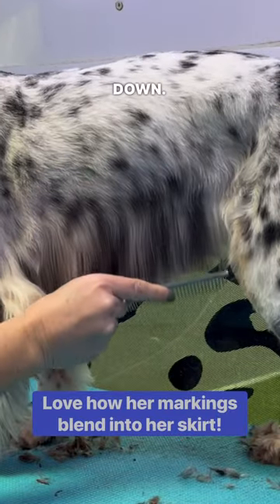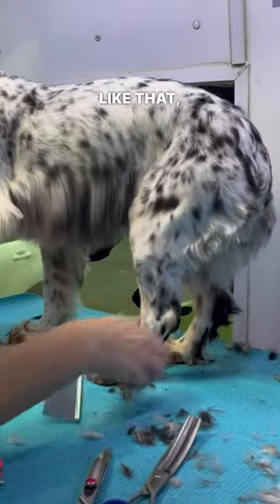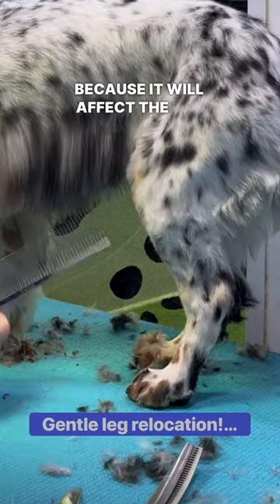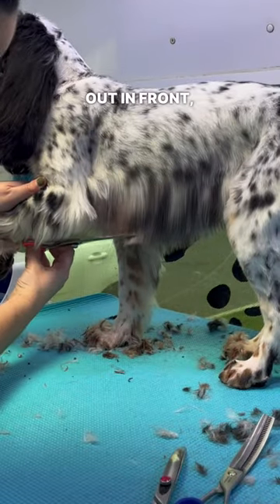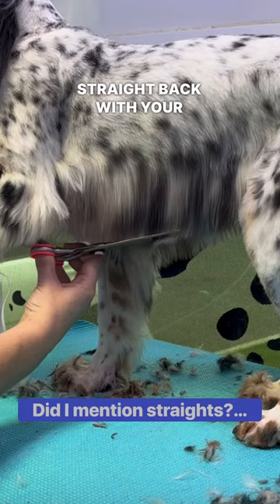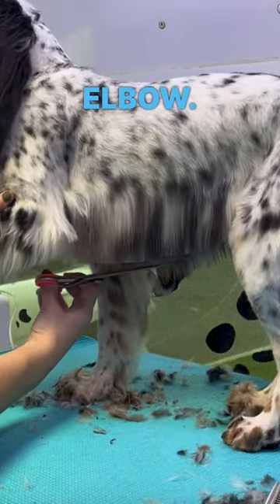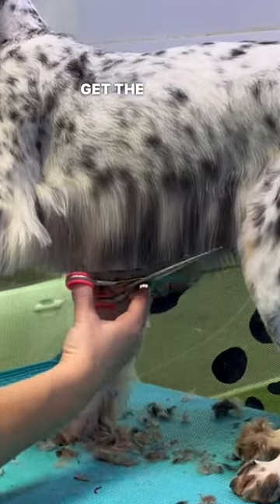👗👗SKIRT TRIM!👗👗 How satisfying is this!???